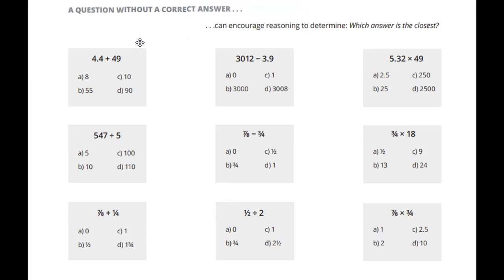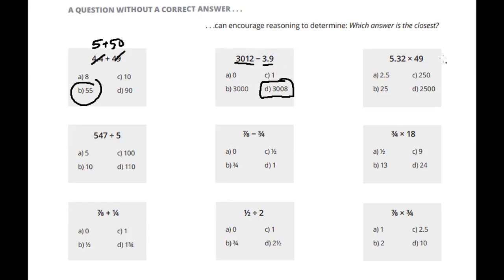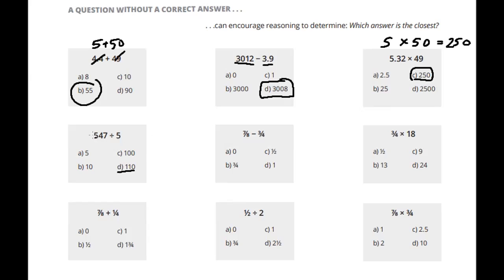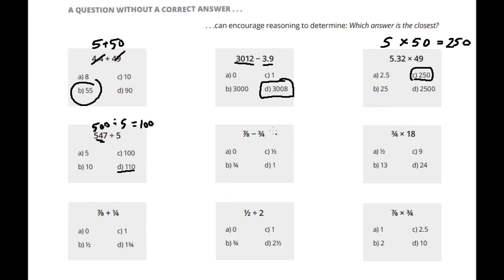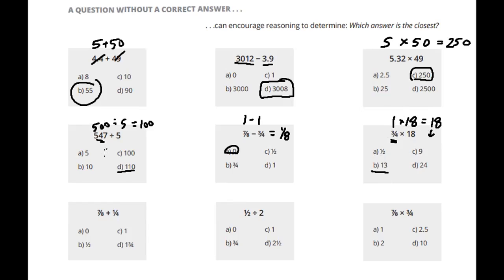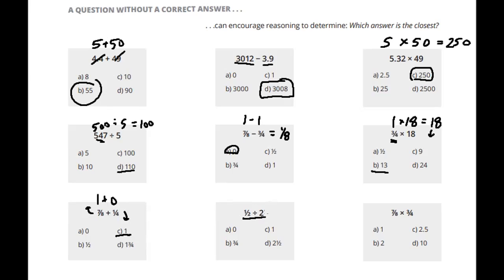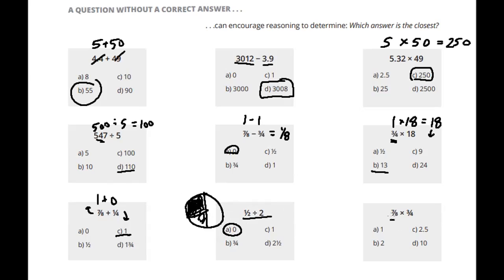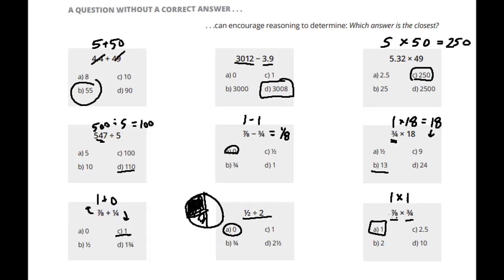Mathletics Practice 5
As Close As It Gets - Learning to pick a good answer without working the problem